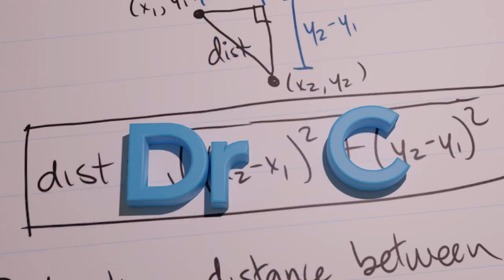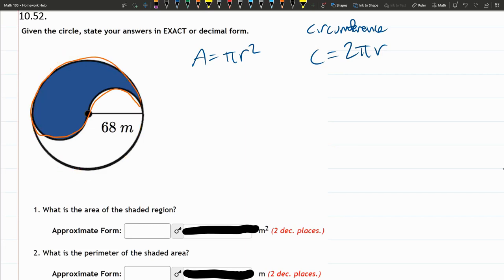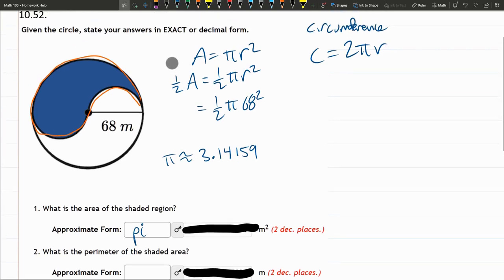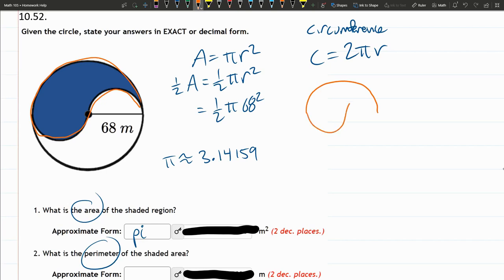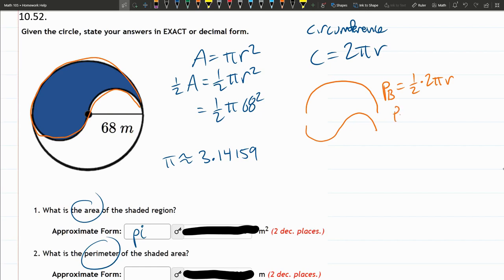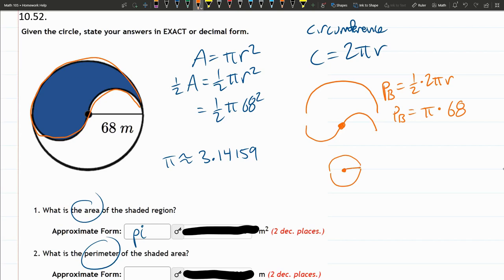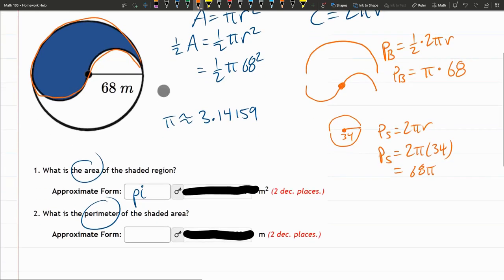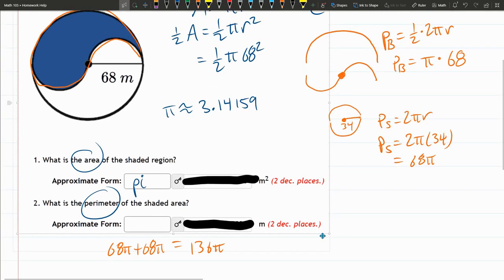Math 105 = HW 10.52 = Area And Perimeter Of Yin Yang Symbol